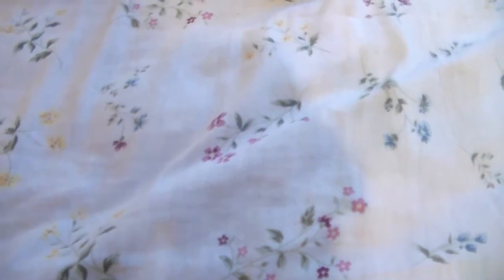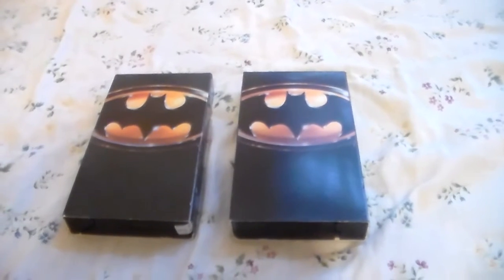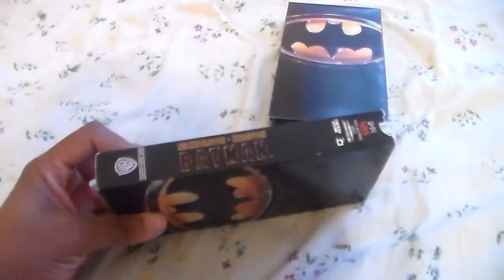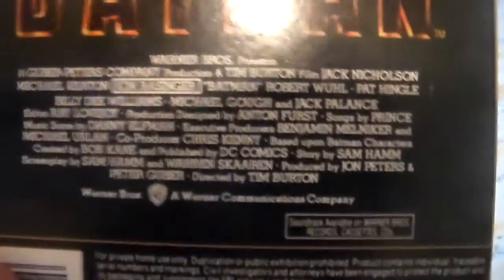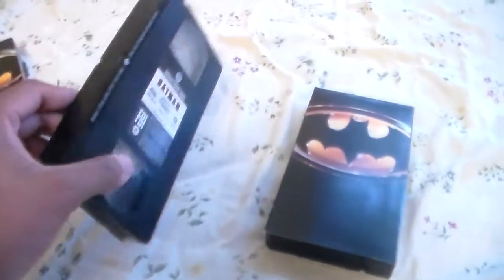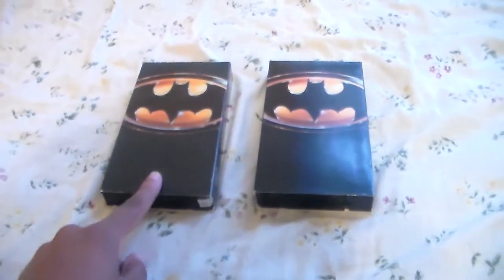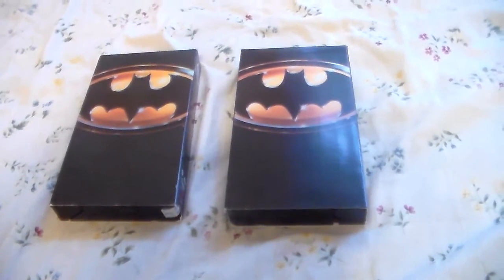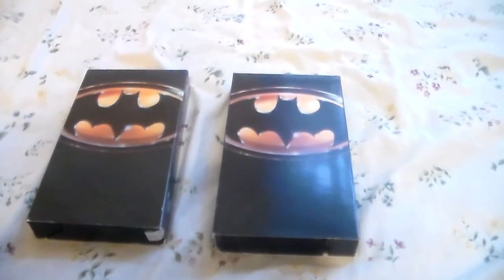Two Different Versions Of Batman VHS Review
It's Time For Another VHS Comparison This Week I'm Going To Show Off Two Different Version Of Batman On VHS With The Original And The Reprint Enjoyed Leave Me A Comments And Subscribe Follow Me On Facebook And On Instagram.